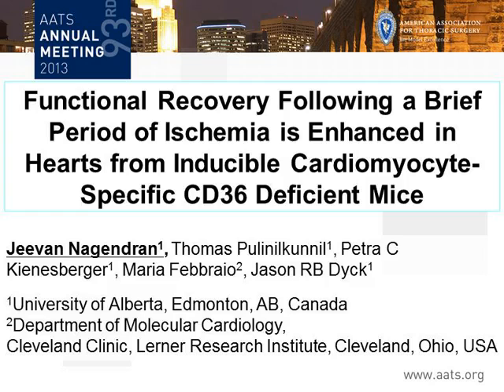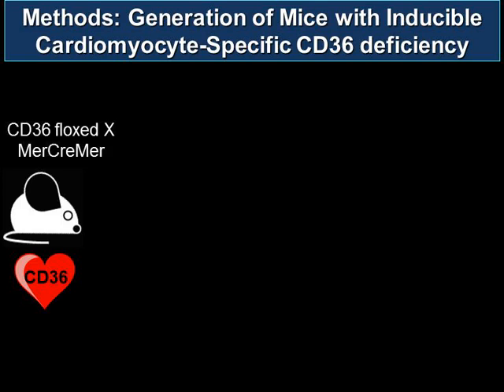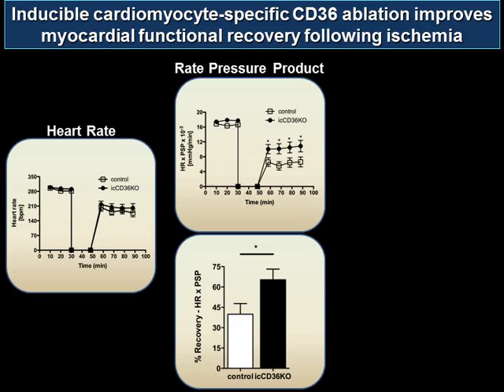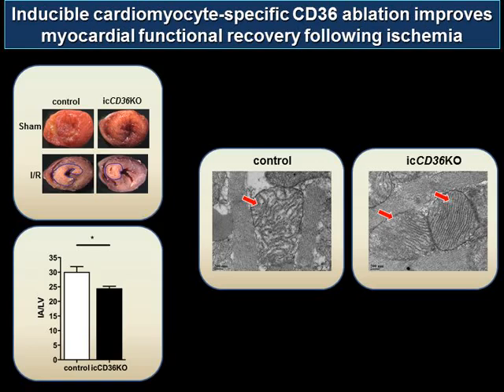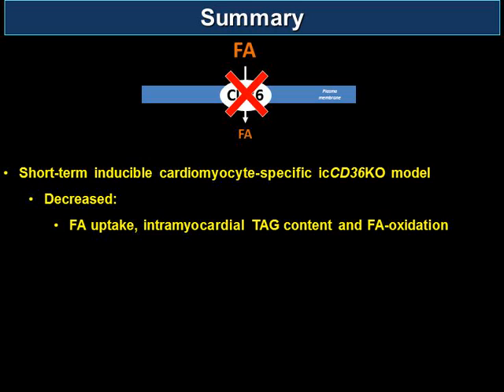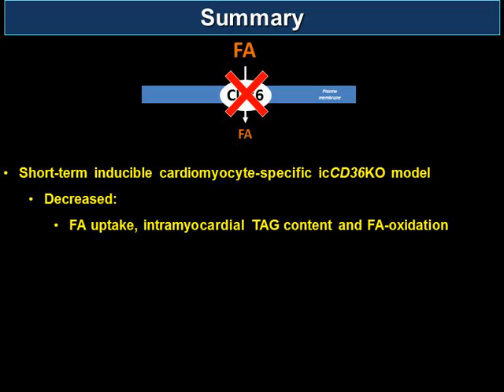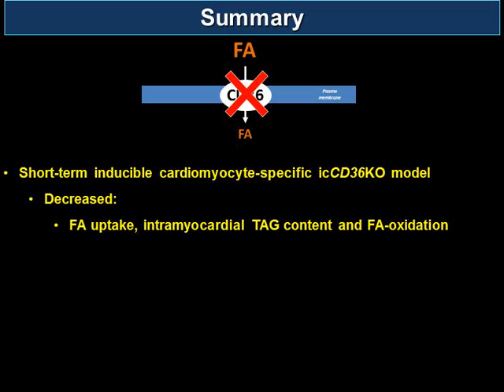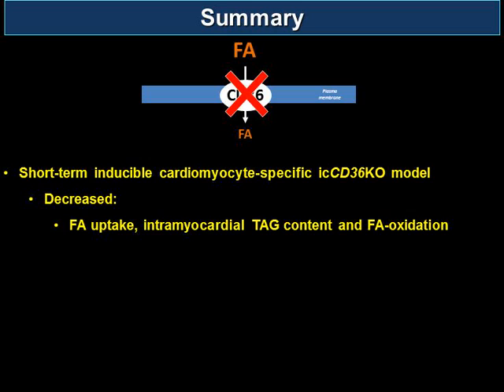16th Annual C. Walton Lillehei Resident Forum Winner: Dr. Jeevan Nagendran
Dr. Jeevan Nagendran's 16th Annual C. Walton Lillehei Resident Forum winning presentation at the 2013 AATS Annual Meeting